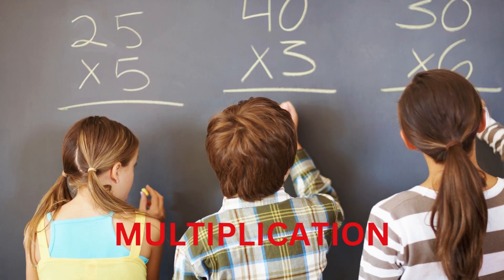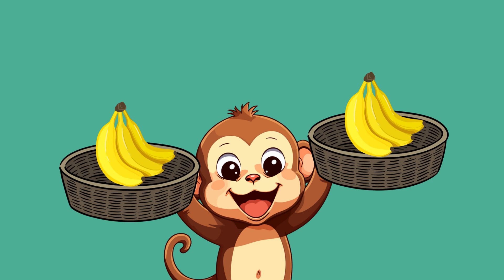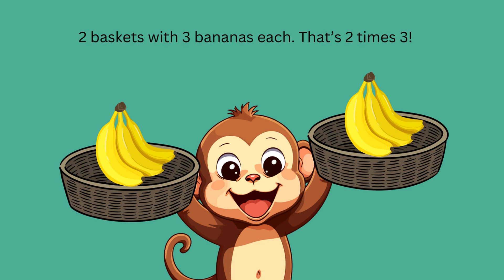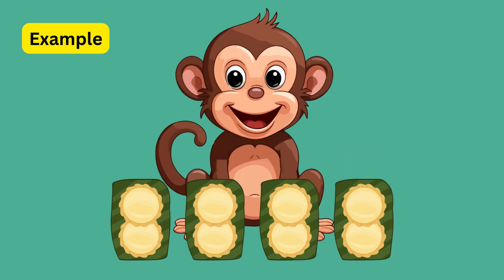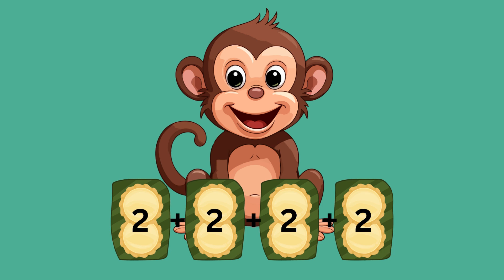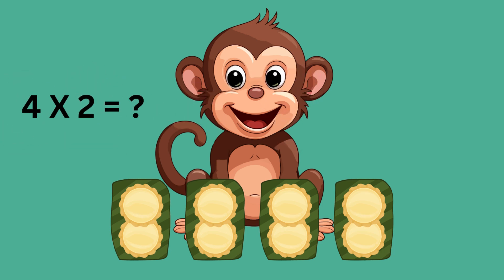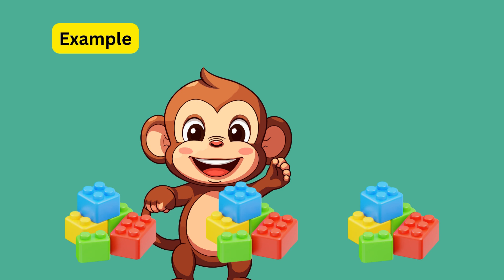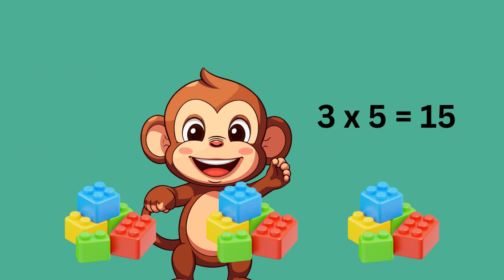Fun & Easy Multiplication for Kids!kidseducation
Welcome to "Introduction to Multiplication for Young Learners | Fun & Easy Multiplication for Kids!" 🌟

In this exciting and colorful video, we’ll explore the basics of multiplication in a fun way! Perfect for kids who are just starting their math journey, this video uses simple examples, engaging visuals, and interactive questions to make multiplication easy to understand. Through counting groups, seeing real-life examples, and practicing with easy problems, kids will quickly learn how multiplication works and why it’s so helpful!

With a friendly guide and easy-to-follow steps, kids will build a strong foundation in math while having a great time. Don’t forget to watch till the end for a quick quiz to test what you've learned!

If you’re ready to make math fun, hit play, and let’s start multiplying! 🎉📚